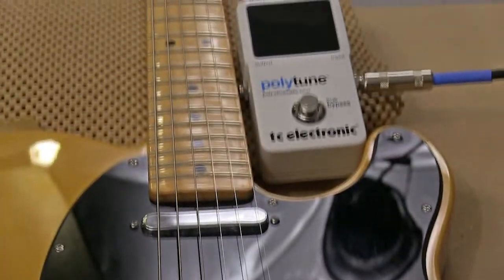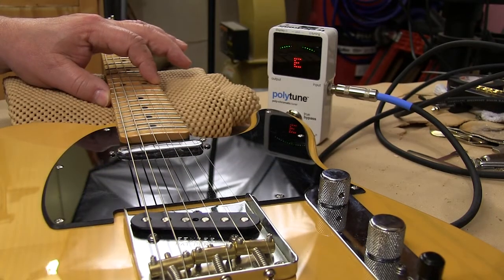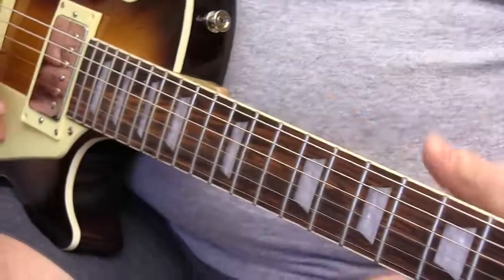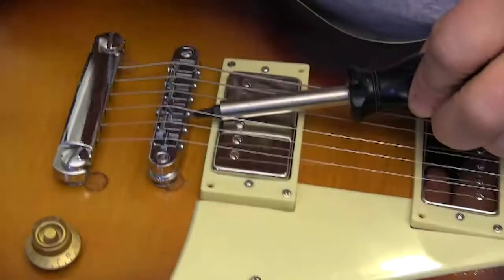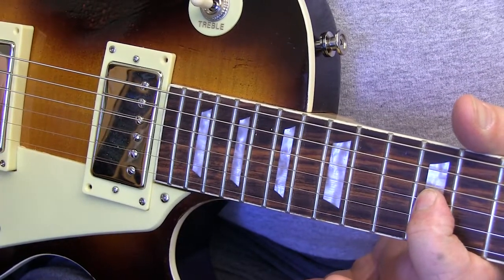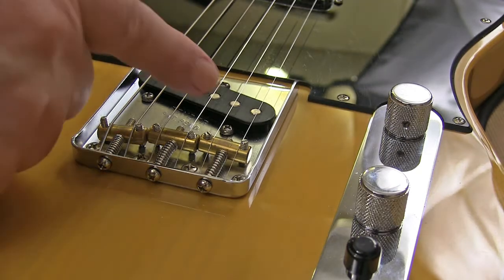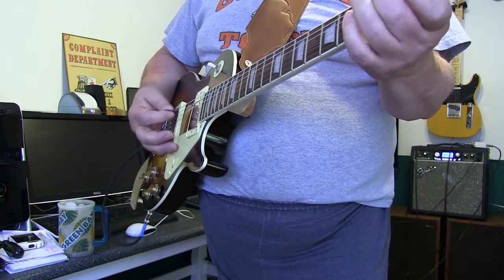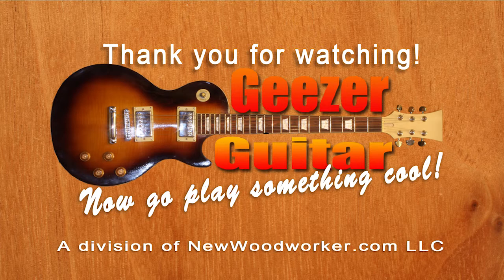Setting Intonation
The full story has more dxetail and photos.